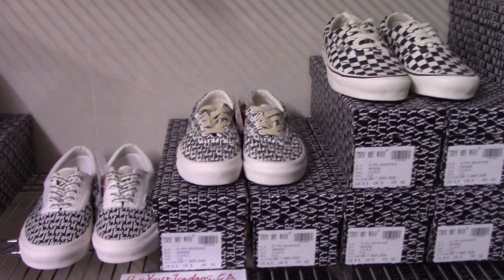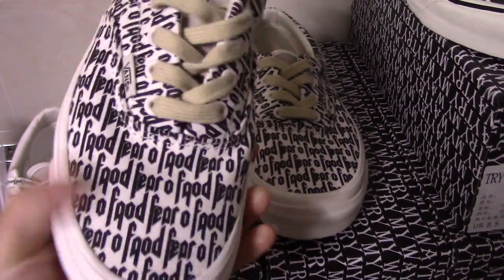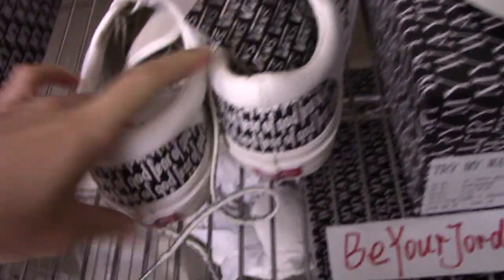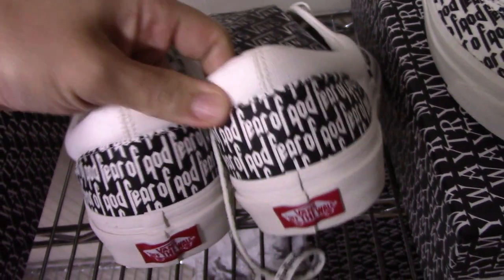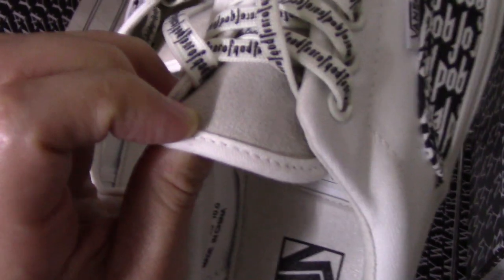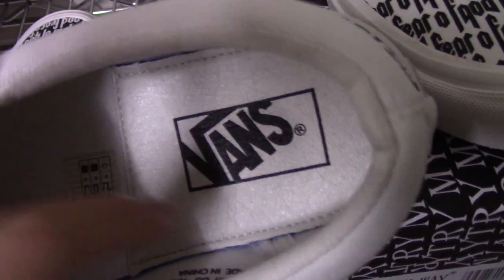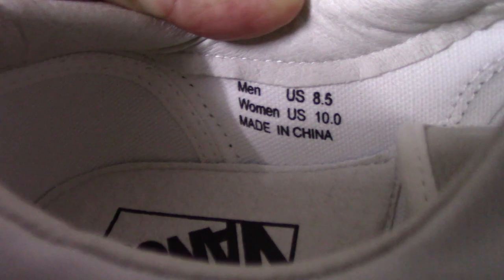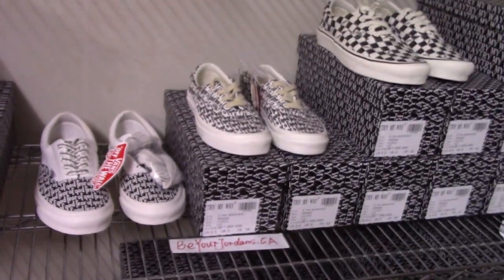Vans Vault x Fear Of God FOG Era 95 Marshmallow from Beyourjordans.ca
Order more than 4 pairs getting Wholesale Price!
Original materials！
kik:Alice10231215
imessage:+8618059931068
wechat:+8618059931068